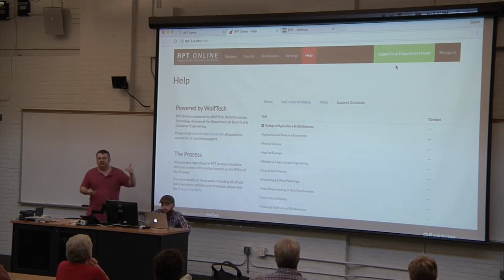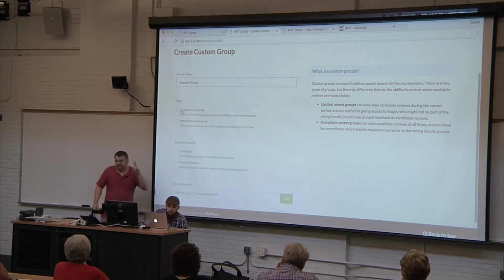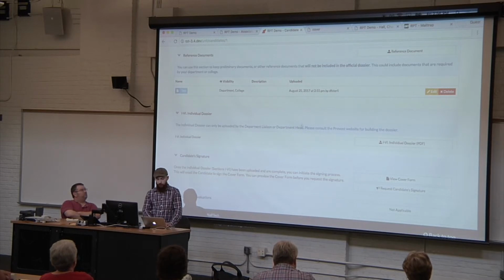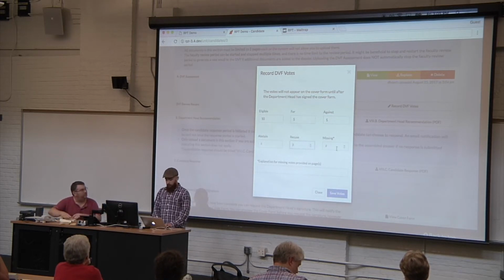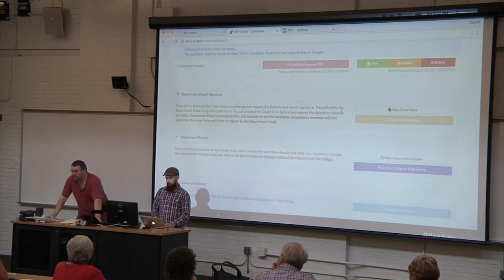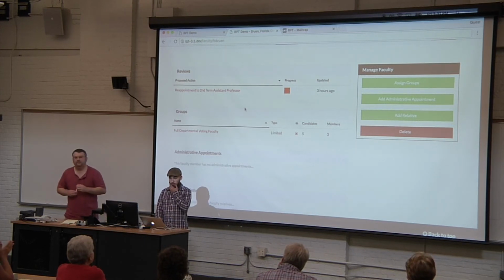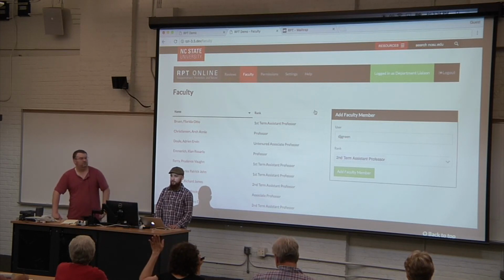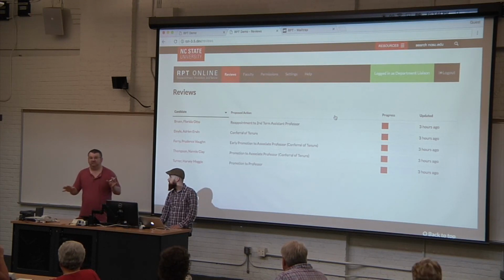RPT Online: 2017 Townhall Meeting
Annual townhall meeting for RPT Online. Recorded August 25, 2017.